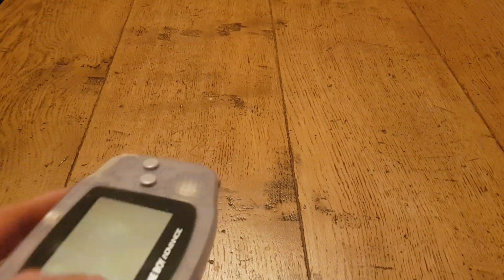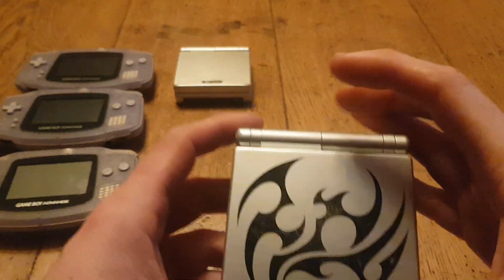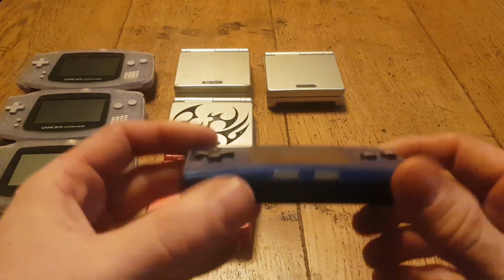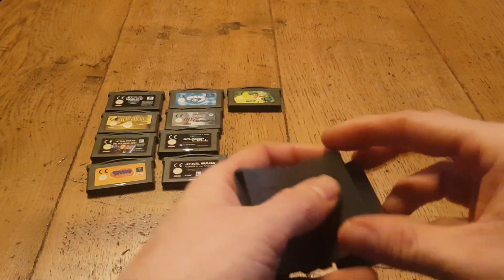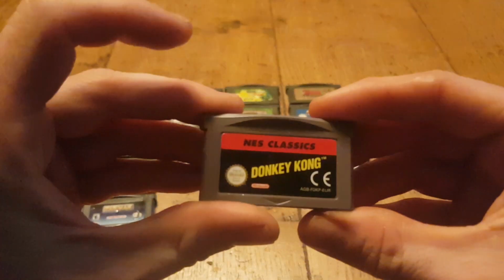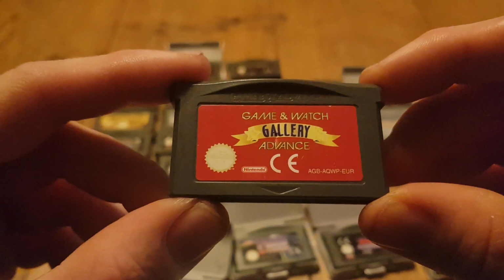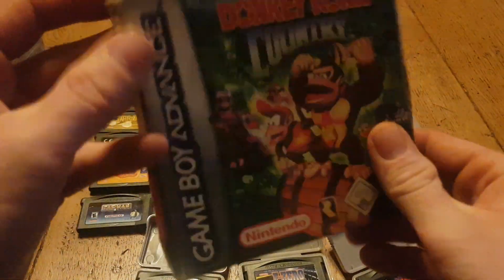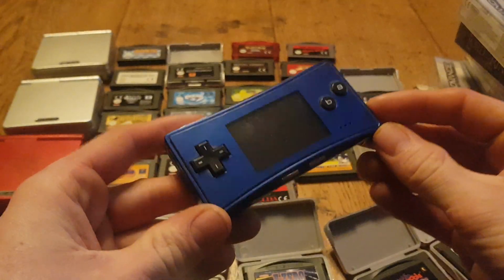Nintendo Gameboy advance collection (retro game collection)